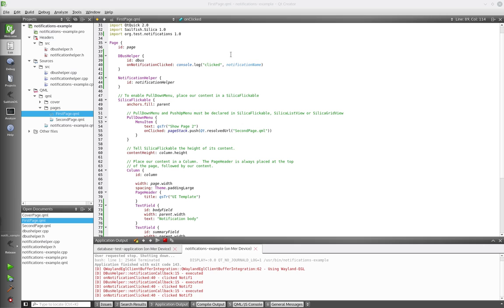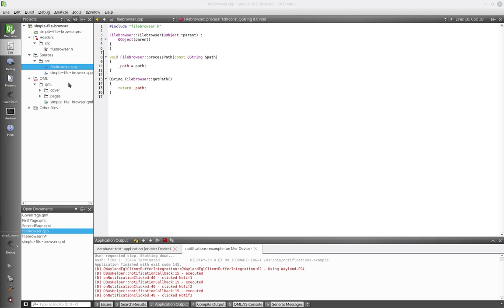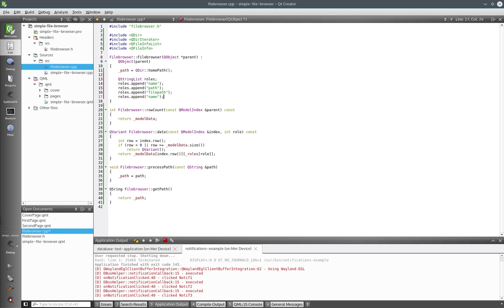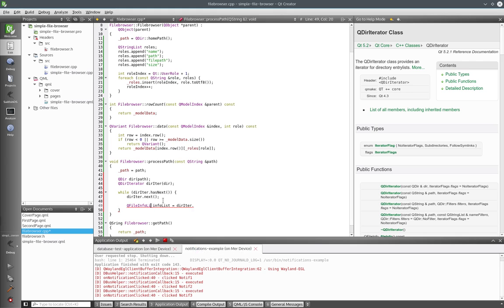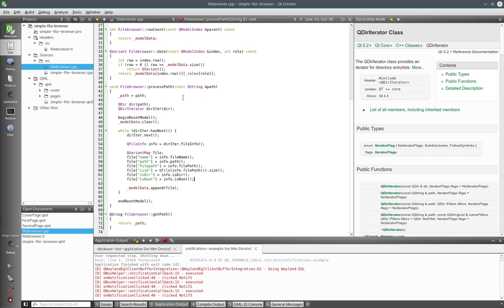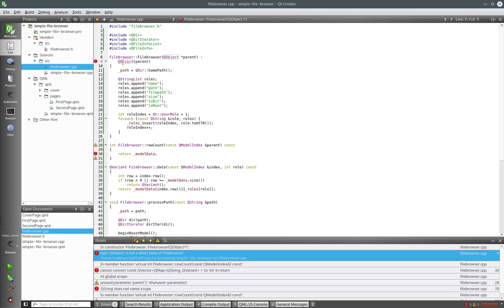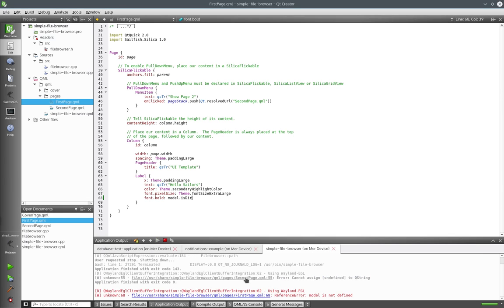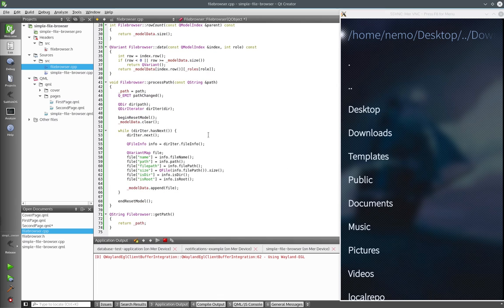[SailfishOS streaming] Filebrowser example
Filebrowser example project from World's first live coding stream for SailfishOS